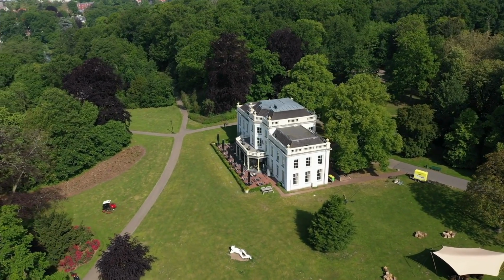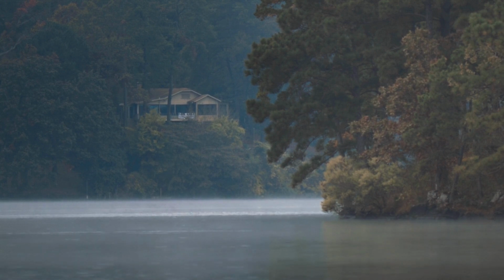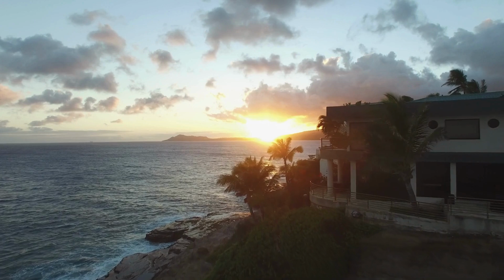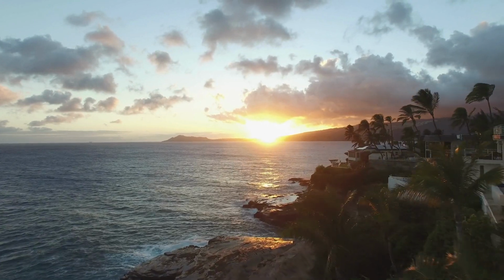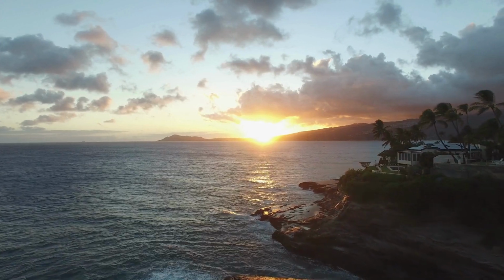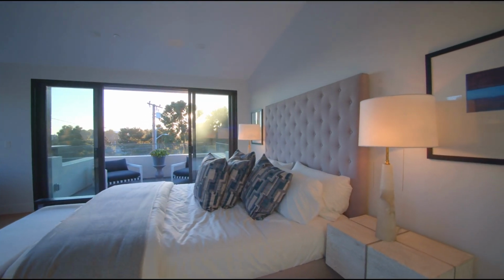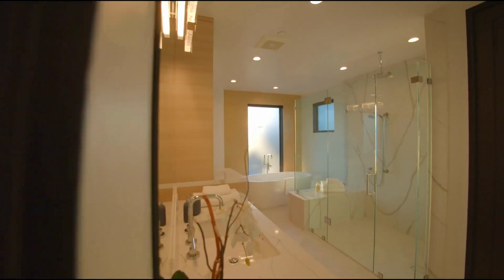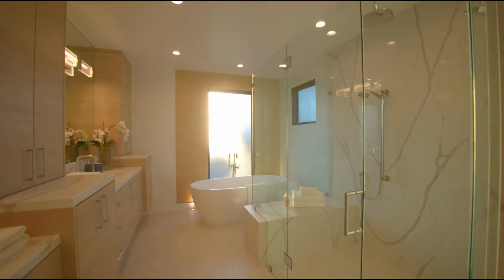Podcast About the Dutch Housing Market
Hello there! We are RealWorth - an application that helps first-time buyers to get a property in the Netherlands and don't overpay.

We invited Eva one of our Specialist/Agents to answer some of the questions about the Dutch market.